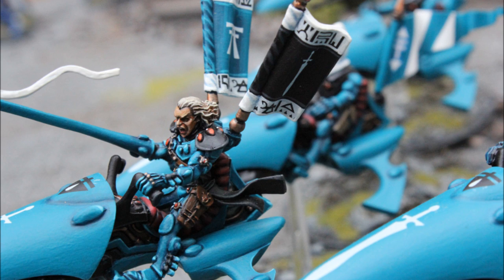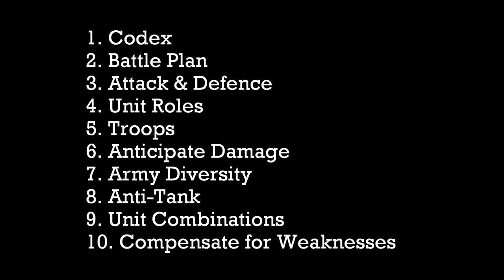How to Build a HIGH PERFORMANCE 40K ARMY! 10 Key Factors to Consider!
Here are some key factors to keep in mind when building a winning 40K force! I've learnt these over the years and hope what is revealed here is a help to all who watch and especially those who are new to the game! It's not about winning...but it is nice to have your army play well in games!:) Enjoy the video!

Check out my Pro Painted Unit Showcases, Step-by-Step Pro Painting Tutorials, Battle Reports, and more...:-) All in HD!

For my video camera is use a Canon EOS 60D DSLR Camera (Canon Digital Camera) with Image Stabilization lenses (Macro Lens, and Telephoto Lens - just the original kit lenses that came with the camera, and a 50mm F 1.4 Lens). For my camera tripod I use a lightweight Manfrotto 055XPROB tripod, and for sound capture / sound recording I use a Rhode Directional Condenser Video Microphone (Rhode VideoMic) which I think does a great job!

Enjoy the content and hope this channel is an inspiration to all you painters and players out there on the web!

Title of Music: 'Evening Melodrama'